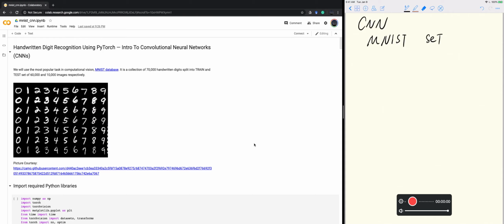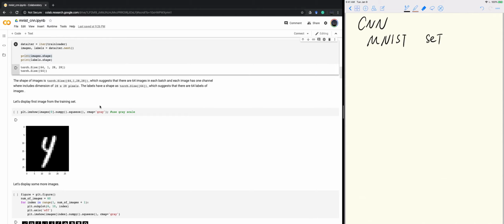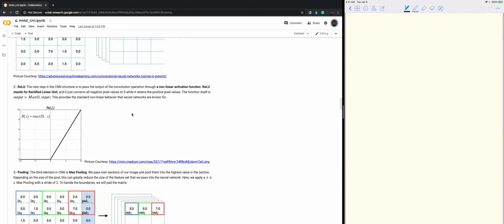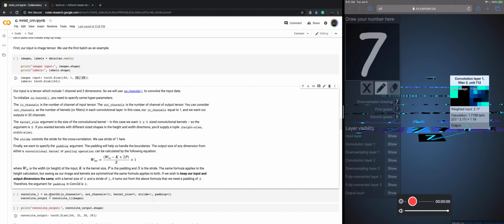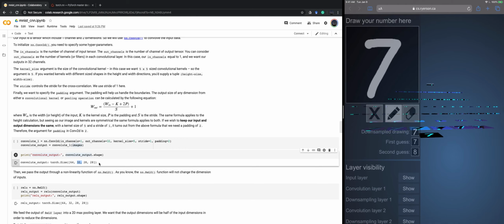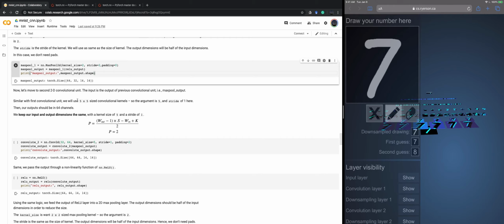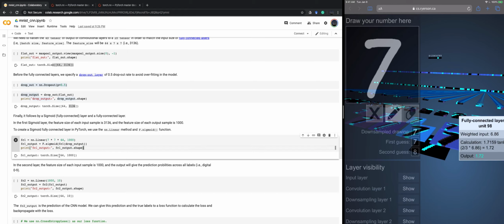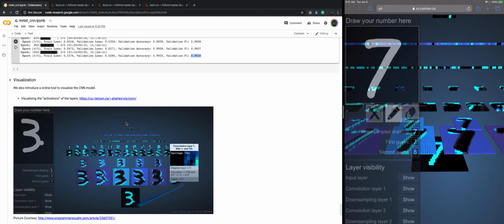UBC MDS-CL COLX 585, CNN MNIST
COLX 585, Lab1 tutorial